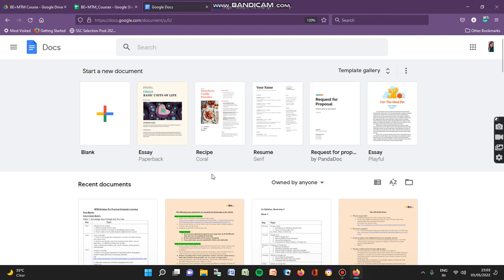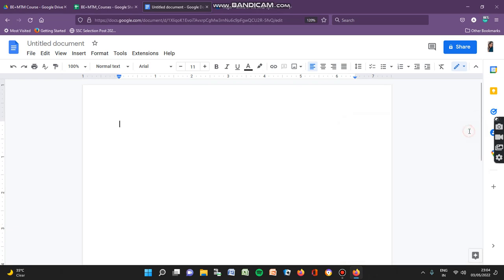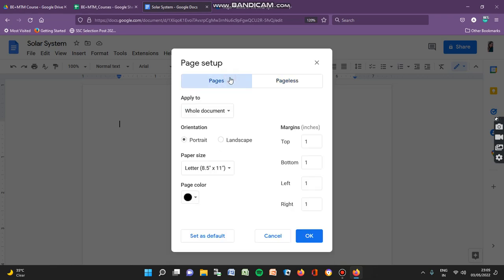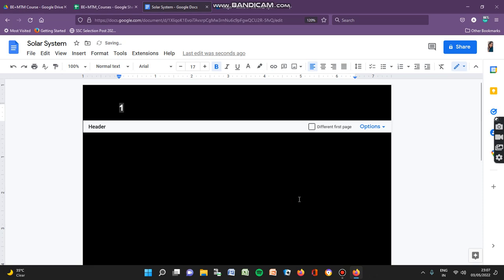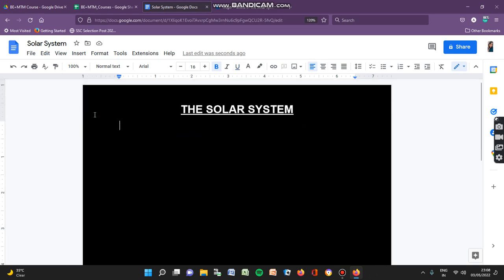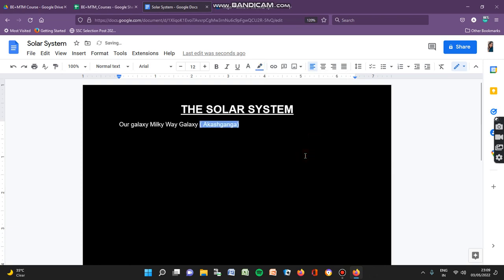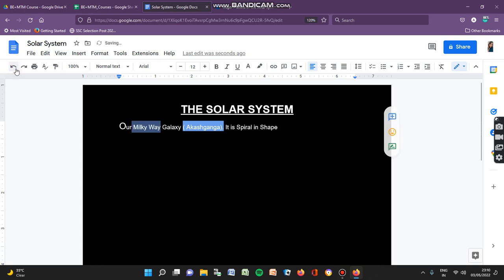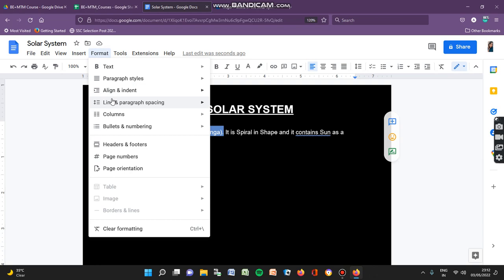EP: 12 | Let's Create Project On Docs